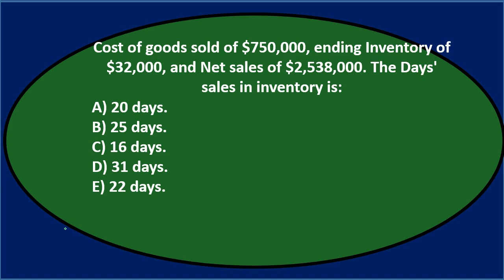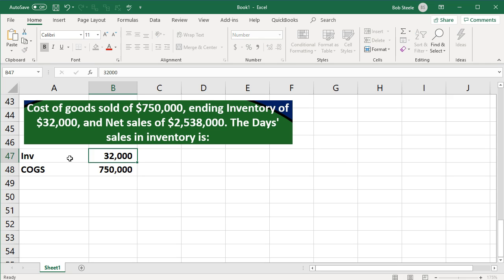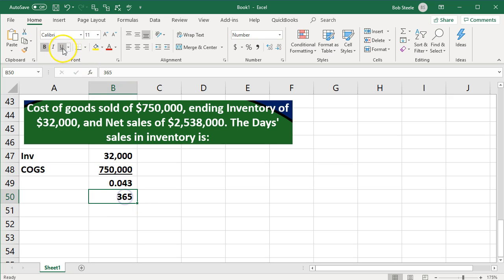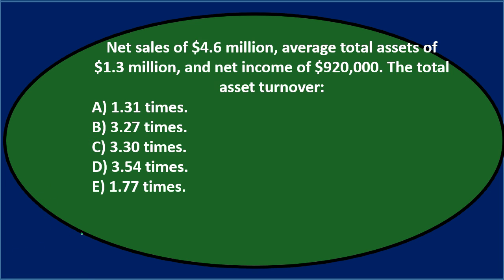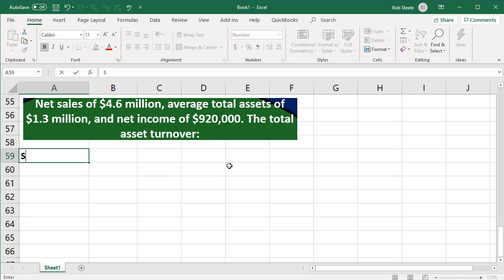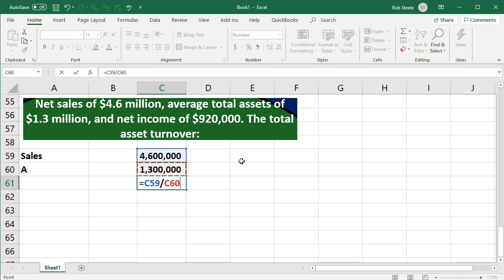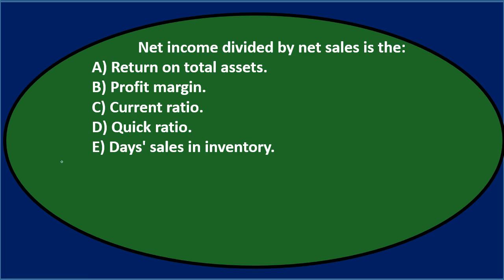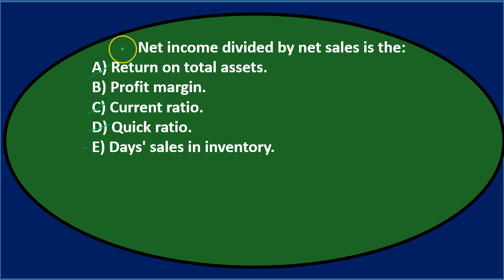Multiple Choice Question 14 - Financial Statement Analysis